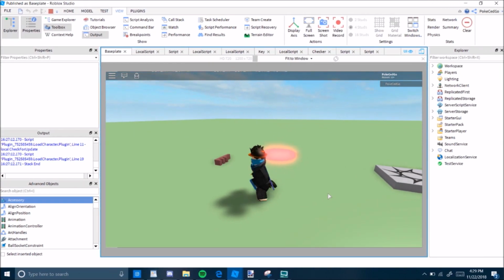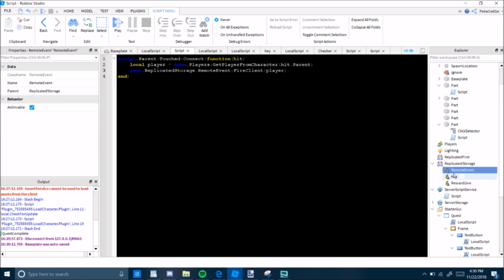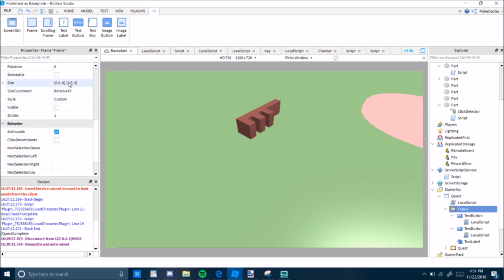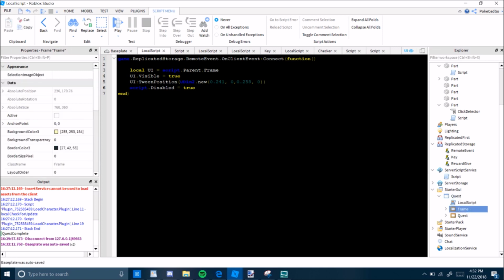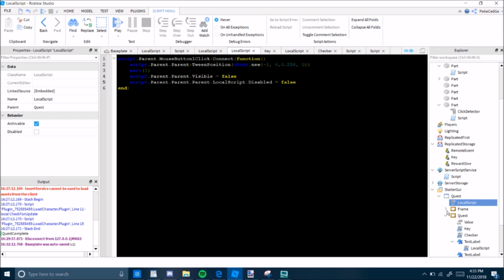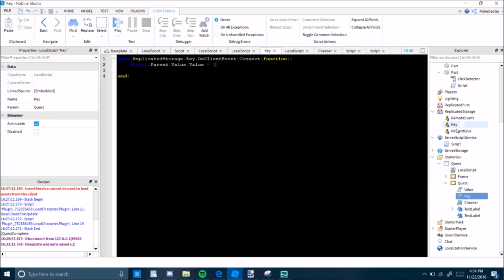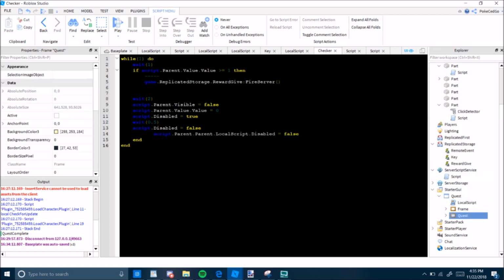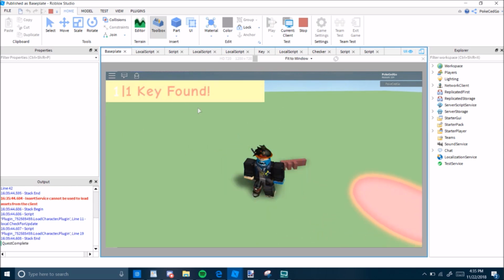How To Make A Simple Quest System | Roblox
-Tubers Official Discord -
Go here to talk to other tubers!

                         Humble Instrumental Beat

Intro Music: Bingo Players x Rattle (Luminox Trap Remix) if this is the wrong song im sorry =C

Hi im PokeCedGo or Ced you can call me Ced lol. Im a youtuber and is on an adventure with you guys to be a great youtuber =D

Support To My Channel: TubeBuddy! its AWESOME :D